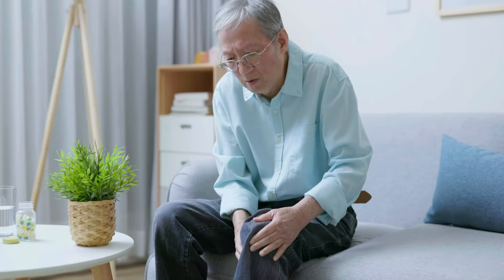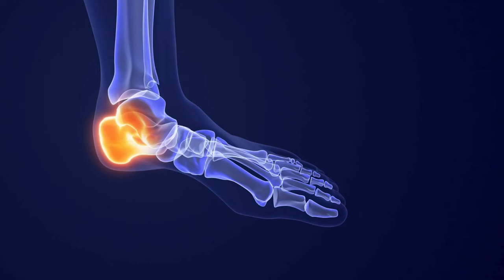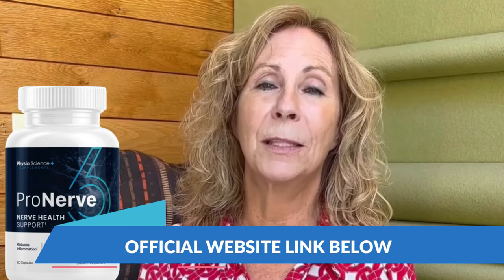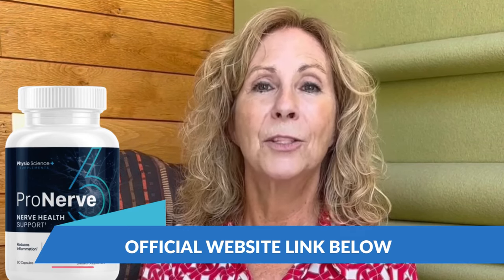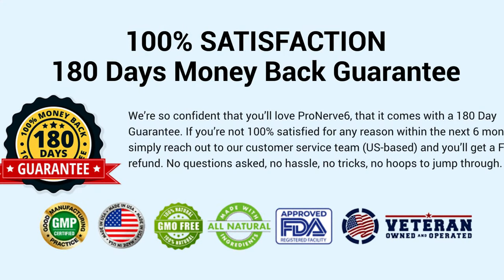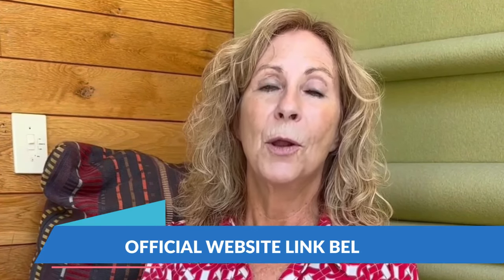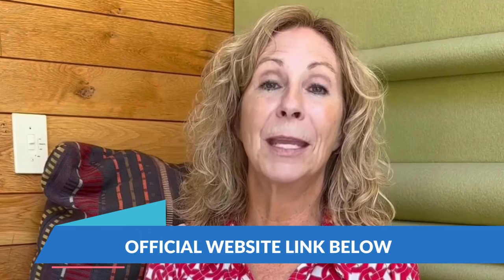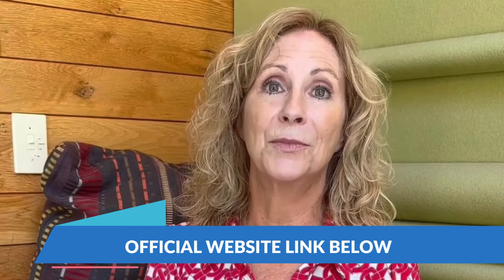PRONERVE 6 ❌(NEW ALERT)❌ PRONERVE6 REVIEWS - PRONERVE6- PRONERVE6 REVIEW - PRONERVE 6 – PRO NERVE 6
🟢 What is ProNerve 6? ProNerve6 is a meticulously crafted natural supplement designed to provide relief from nerve pain. This advanced formula combines high-quality, 100% natural ingredients to target the root causes of nerve pain and inflammation. Produced in an FDA-registered facility, ProNerve6 is GMO-free and formulated with potent anti-inflammatory agents that work to soothe nerve discomfort and promote overall nerve health. If you’re experiencing numbness, tingling, burning sensations, or loss of balance, ProNerve6 could be the solution you've been searching for to alleviate these symptoms and support healthy nerves.

🟢 How to Use ProNerve 6? For the best results, take two tablets of ProNerve6 daily with breakfast. Consistency is key, so it’s recommended to use ProNerve6 for at least three to six months to allow the natural ingredients to work deeply within your body, offering sustained relief from nerve pain. Over time, you'll notice a reduction in symptoms like tingling, burning, and discomfort, as well as an improvement in mobility and nerve function.

🟢 Why Choose ProNerve6? ProNerve6 stands out from other supplements due to its powerful blend of therapeutic ingredients, which have been scientifically proven to combat overactive microglia – the enzyme linked to nerve pain. By addressing the root cause of inflammation and nerve damage, ProNerve6 helps provide lasting relief and improves your quality of life. Made from only the highest quality ingredients, ProNerve6 is 100% natural, GMO-free, and produced in a certified FDA-registered facility, ensuring the utmost safety and effectiveness for users.

00:01 Introduction of ProNerve6
00:11 Does ProNerve6 work?
00:24 Alert about ProNerve6
00:33  is worth buying it?
00:35 ProNerve 6reviews
01:03 ProNerve6original product
01:24 Benefits about ProNerve6
01:29 ProNerve 6guarantee
01:57 ProNerve 6 official website
02:16 ProNerve 6 youtube